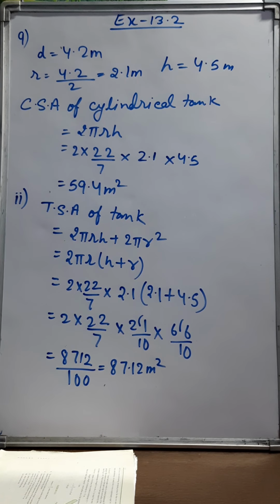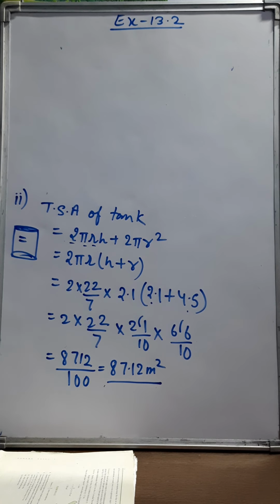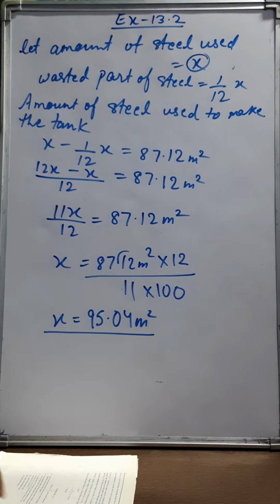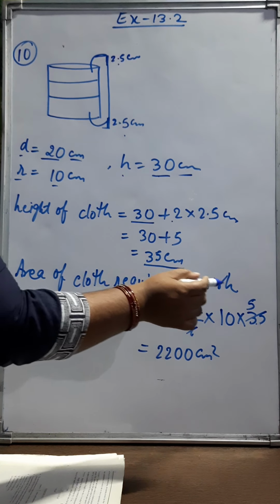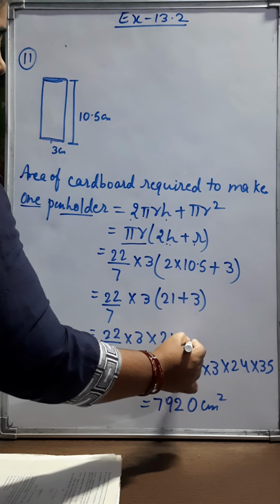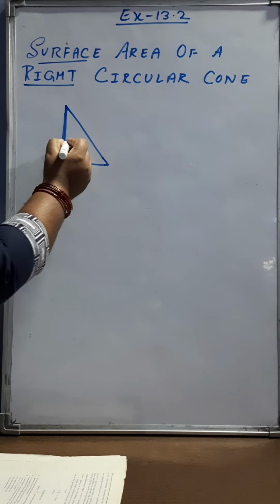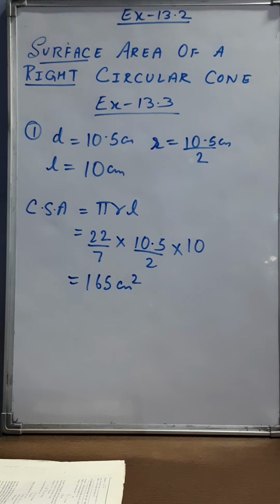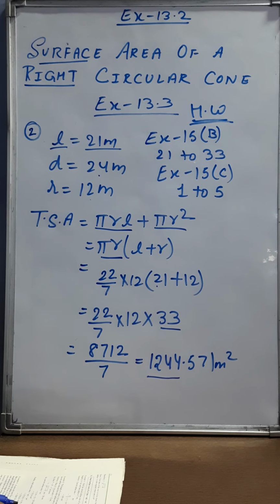Surface Area and Volume Part-6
Ex-13.2question no.-9,10,11
Surface Area of right circular cone